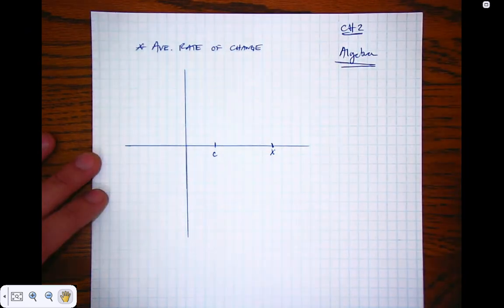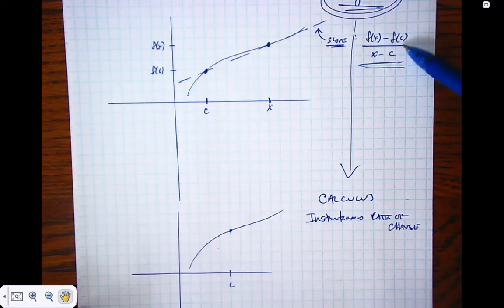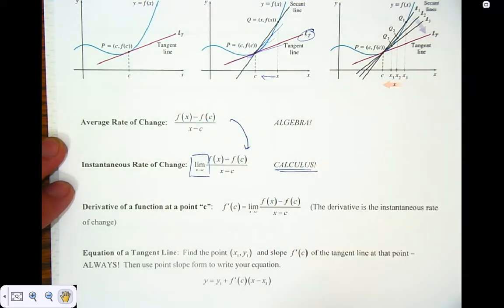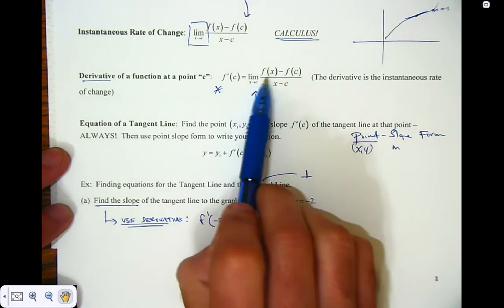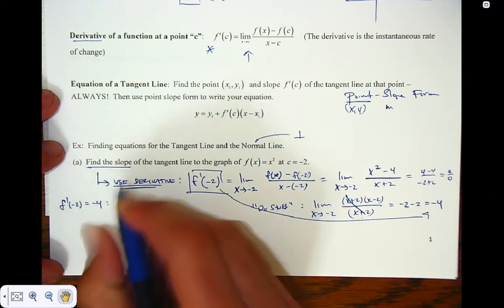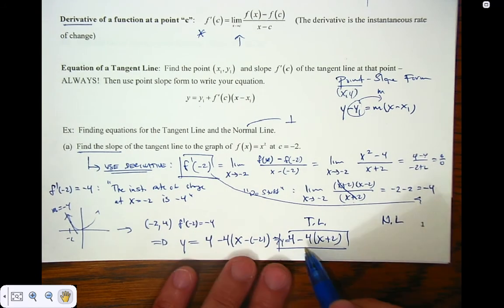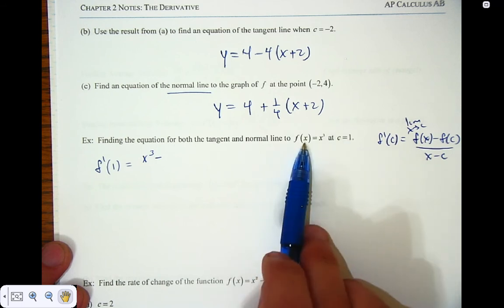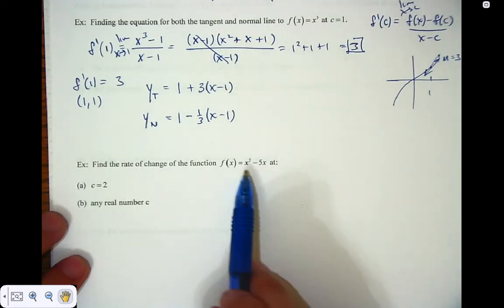AB CALC NOTES 2.1.1